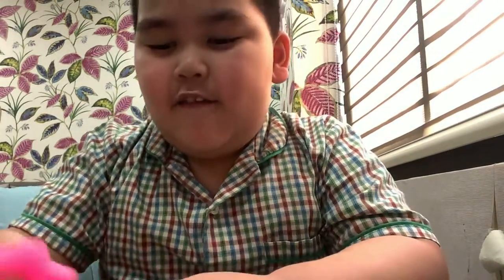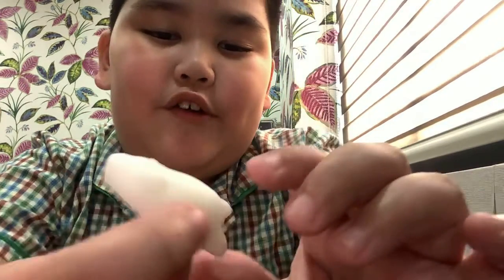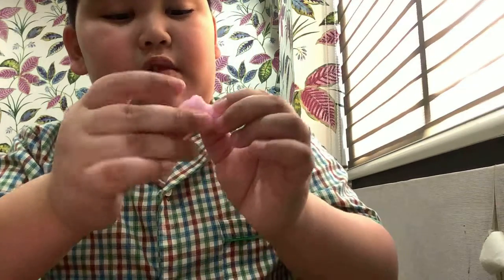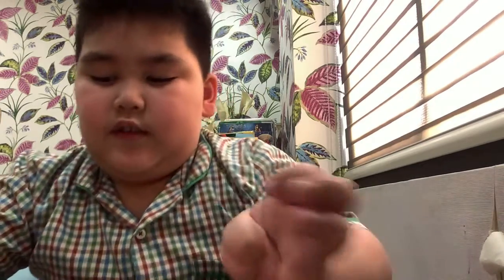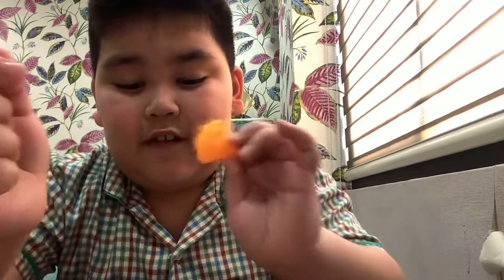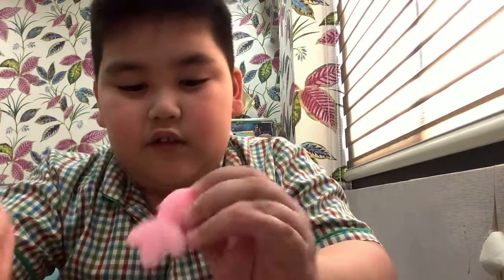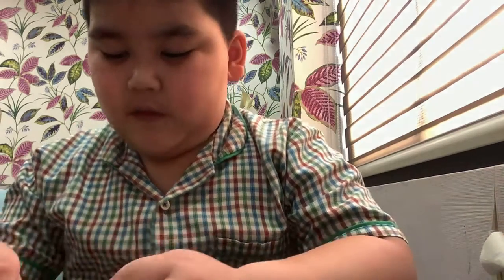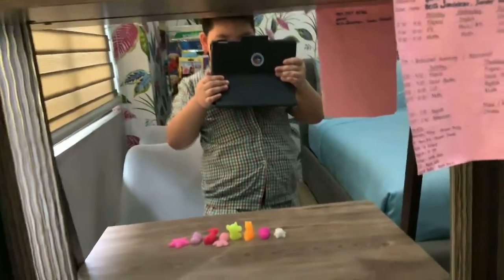Fidget mochi collection vid